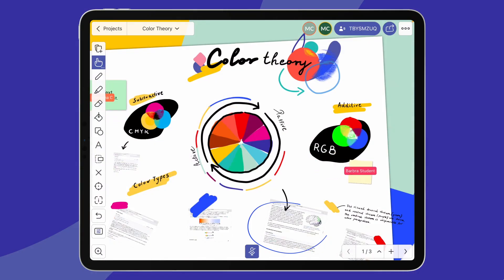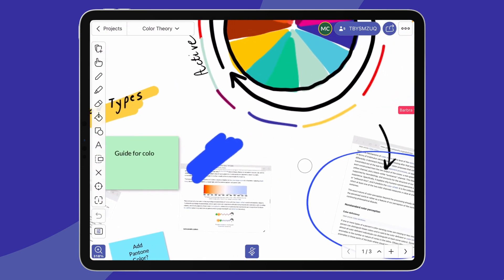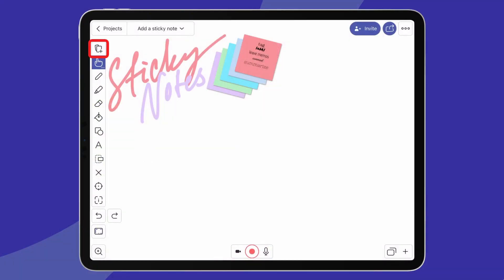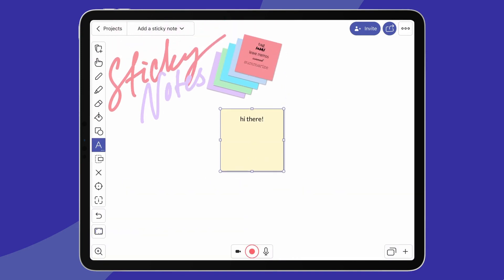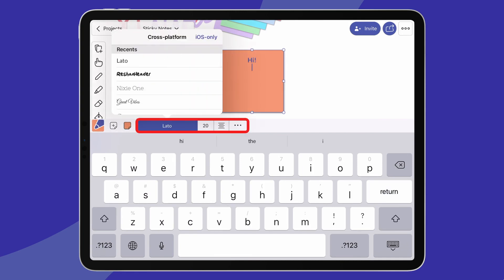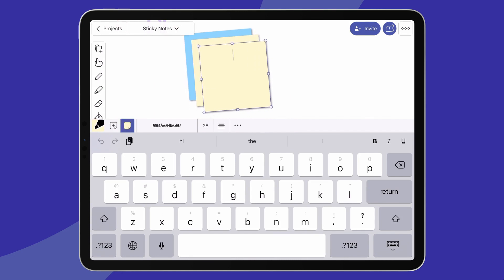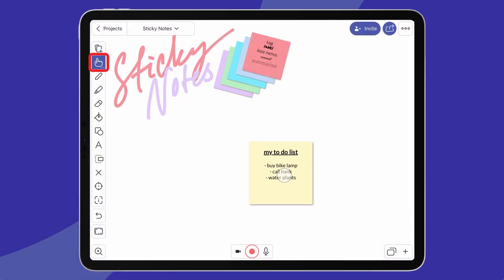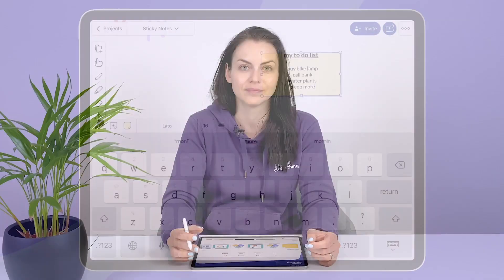Sticky notes in Explain Everything – get started!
Start using digital sticky notes in the Explain Everything Whiteboard.